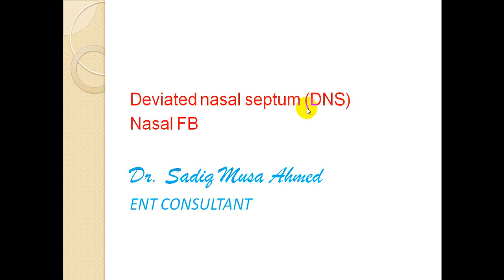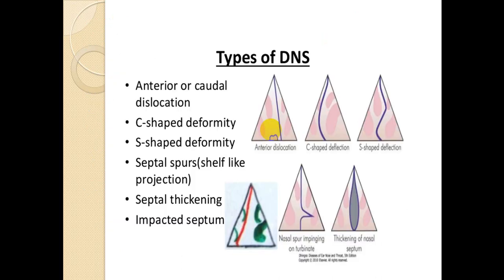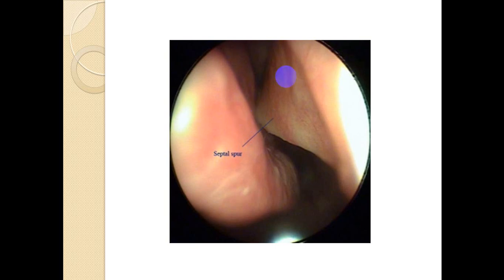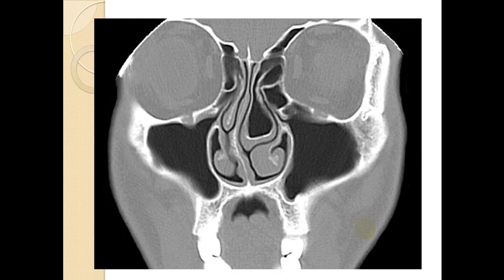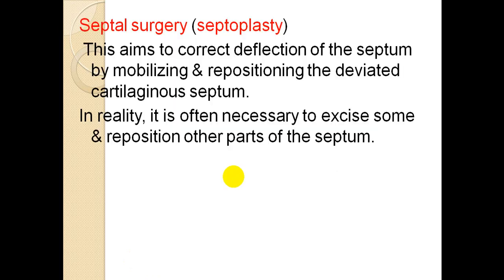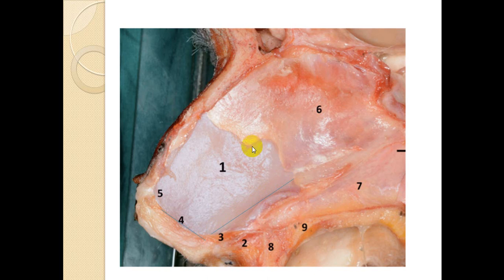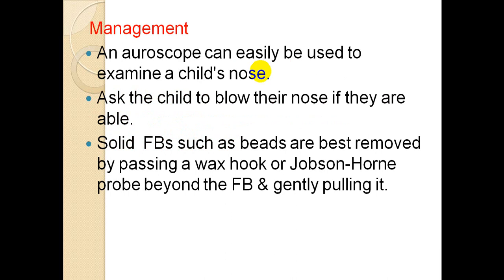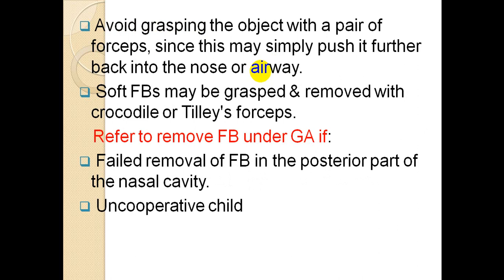محاضرة علمية(المرحلة الخامسة / ENT/كسور الانف وانحراف الحاجز الانفي)Part 2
م.د.  صادق موسى احمد